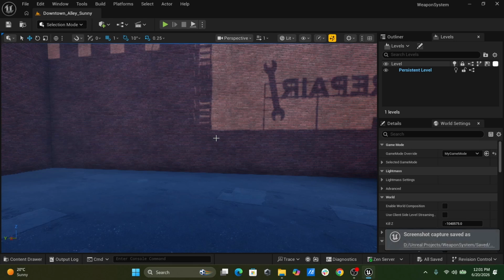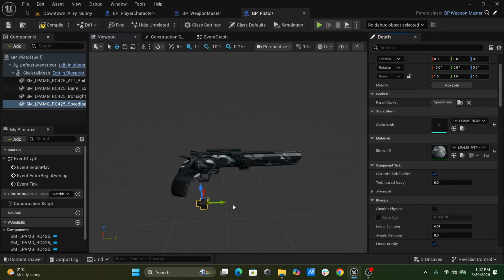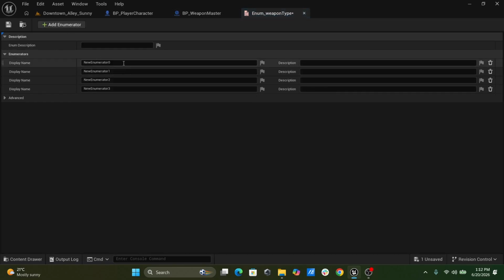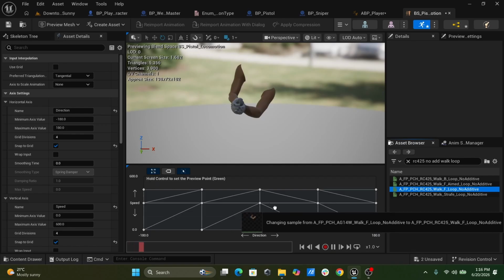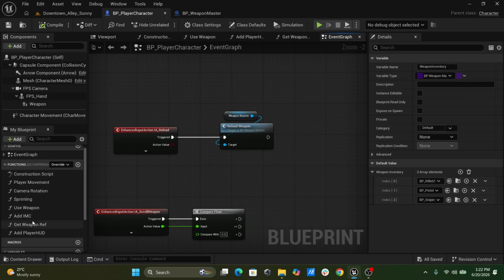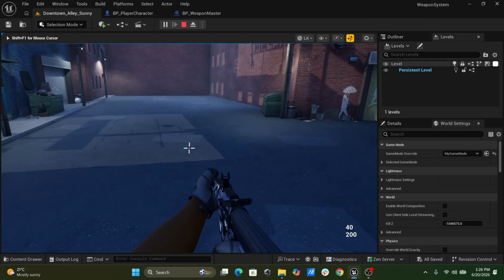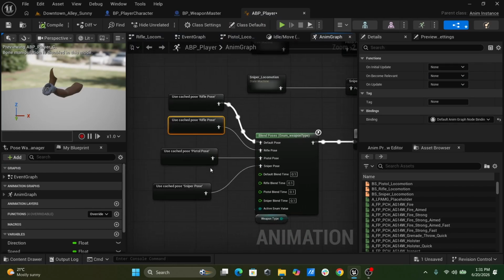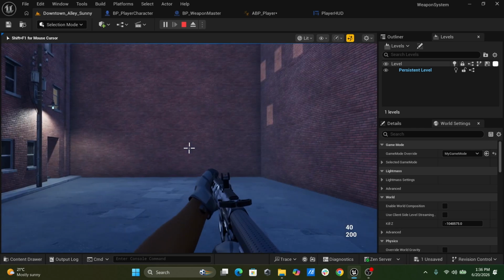How to Create Multiple Weapon System in Unreal Engine 5 (Complete Guide)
UE5 Multiple Weapons System For Beginners - Equip & Switch Weapons | Unreal Engine 5 Tutorial

Learn how to build a multiple weapon system in Unreal Engine 5 where you can seamlessly switch between weapons — rifle, pistol, and sniper — with proper animation switching, UI updates, and inventory management. 100% in Blueprints!

This is Part 3 of the UE5 Weapon System series. Most UE5 weapon switch tutorials just swap a mesh and call it done. This tutorial goes further — you'll learn the proper inventory architecture using Class References (not Object References), Enum-driven animation switching via Blend Poses, event dispatcher binding/unbinding for UI sync on weapon change, and real-world debugging of the dreaded "Accessed None" error when child actors get destroyed.

 Chapters:
0:00 - Intro & Result Preview
0:51 - Setting Up Scroll Weapon Input (IA_ScrollWeapon + IMC)
1:44 - Detecting Scroll Direction (Compare Float)
2:28 - Making Fire Sound a Variable (Per-Weapon Audio)
3:27 - Creating Child Blueprints (BP_Pistol, BP_Sniper)
3:56 - Adding Skeletal Meshes & Socket Setup
4:42 - Pistol Config: Fire Rate, Ammo, Montage, Sounds, VFX
6:25 - Sniper Config: Range, Fire Rate, Ammo, Montage, Sounds
8:05 - Weapon Type Enum (Enum_WeaponType: None, Rifle, Pistol, Sniper)
9:13 - Assigning Weapon Type to Each Blueprint
9:44 - Animation Blueprint: Getting Weapon Type from Player Character
10:04 - Blend Poses by Enum (Switch Animations per Weapon)
11:11 - Saved Cached Poses (Reuse State Machine Output)
11:42 - Creating Pistol & Sniper Locomotion State Machines
12:11 - Blendspaces for Pistol & Sniper (Idle, Walk, Sprint)
14:26 - Wiring Cached Poses to Blend Poses Node
15:17 - Weapon Inventory Array (Class Reference vs Object Reference)
15:57 - Why Class Reference? (Can't Add Objects to Array)
16:23 - Adding Weapons to Inventory (Index 0=Rifle, 1=Pistol, 2=Sniper)
16:48 - Understanding Array Indexes (0, 1, 2)
17:27 - Current Weapon Index Variable
17:53 - Weapon Change Function Logic
18:00 - How Weapons Are Added (Child Actor Class on Viewport)
18:26 - Branch: Is Current Weapon Already the Target?
19:26 - Increment Node (Add 1 to Weapon Index)
20:06 - Set Child Actor Class to New Weapon
21:30 - Reset to Rifle If Not Equal
22:08 - Testing Weapon Switch
22:23 - Bug: Index Goes Out of Bounds (Index 3 = Nothing)
22:40 - Fix: Array Bounds Check (Length - 1 Logic)
23:14 - Why Length - 1? (Index Starts at 0, Length Starts at 1)
24:03 - Reset Index to 0 When at Max
24:44 - Bug Fix: "Accessed None" Error (Destroyed Child Actor)
25:01 - Why the Error Happens (Old Actor Destroyed, Reference Invalid)
25:36 - Fix: Cast to Weapon Master After Every Weapon Change
25:57 - Setting Updated Weapon Master Reference
26:20 - Testing: Animations Now Switch Correctly
27:23 - Testing: Fire & Reload on All Weapons
27:47 - Bug: Ammo UI Not Updating on Weapon Switch
28:10 - Fix: Unbind Old Weapon's Event Dispatcher, Bind New One
28:47 - Why Unbind? (Remove Old Weapon's UI Listener)
29:40 - Calling Bind UI on Weapon Change
29:56 - Testing: UI Now Updates on Every Weapon Switch
30:29 - Known Issue: Ammo Resets on Weapon Switch (Teaser for Next Video)
31:08 - Outro

This tutorial is part of my UE5 Weapon System series for beginners. Watch the other parts:

Free assets used: FPS Weapon Bundle (Fab/Epic Games Store), Animation Montages (Mixamo)